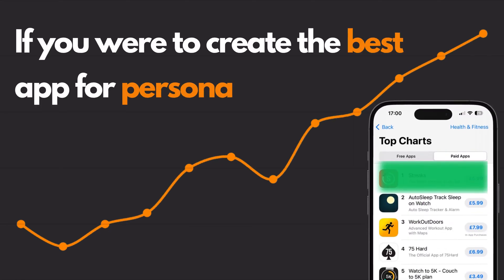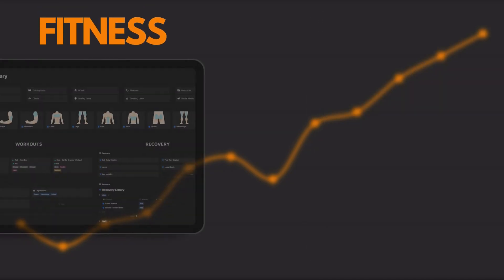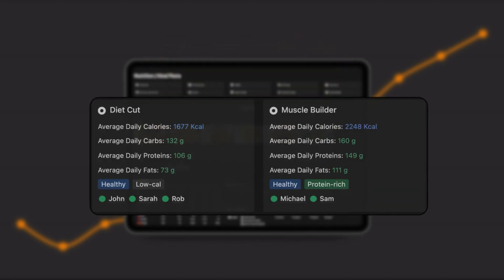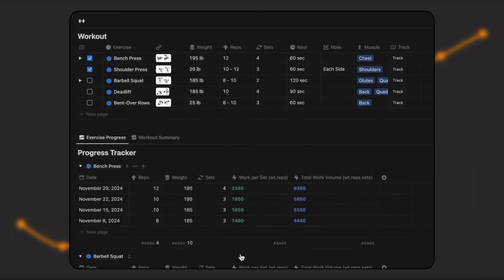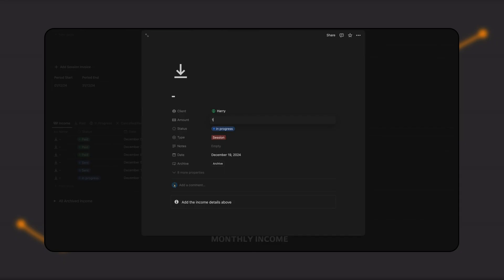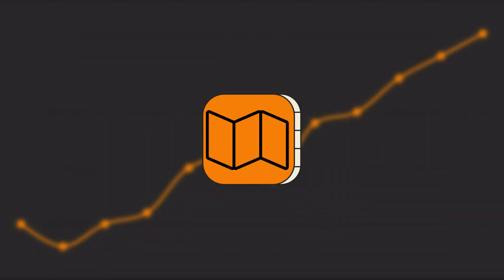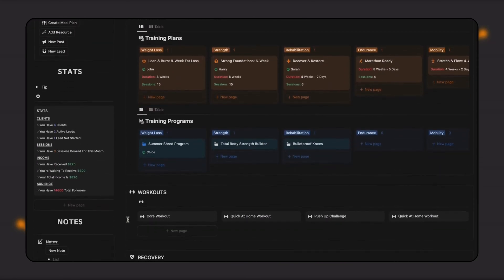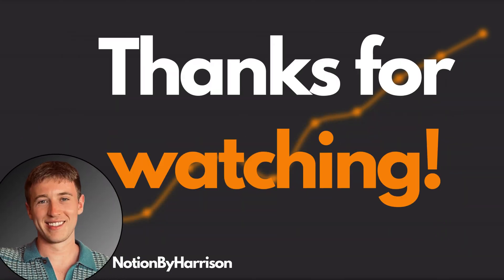Manage All Areas Of Your Personal Training In Notion | (PRO COACH Template & Demo)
Replace messy spreadsheets & expensive coaching apps with Notion: Manage your clients, coaching and business in one Personal Trainer Notion template.

We've spent the last 12 months collaborating with fitness and nutrition coaches to bring you the ultimate alternatives to online coaching apps using Notion. Perfect for fitness or nutrition coach and any type of personal trainer.

Notion is a simple, free, and easy-to-use software that works on laptops, tablets, and mobile devices, making it an ideal app for personal trainers and fitness coaches who need to manage multiple clients seamlessly.

Perfect setup for online coaches across fitness or nutrition. Replace expensive subscription apps and upgrade from basic spreadsheets!

This Notion Personal Trainer Client Tracker Template is the best tool to instantly organize your fitness business.

PRO COACH is a comprehensive, 10-page Notion template designed for personal trainers and coaches. Whether you're an in-person trainer or an online coach, this template streamlines your entire coaching workflow. It includes mobile-friendly workout views, allowing you to assign and share customized training and meal plans with ease.

In addition to client tracking, the template offers powerful business tools for managing leads, social media, finances, and growth strategies—helping you increase your income as a personal trainer or fitness coach.

⏰ TIMESTAMPS:
00:00 Intro
00:27 Clients
00:48 Coaching
00:54 Fitness Coaching
01:10 Building Plans
01:24 Nutrition Coaching
01:45 Mobile View
01:55 Client Tracking
02:20 Workout Progress
02:49 Business
02:57 Tracking
03:00 Finances
03:12 Leads
03:30 Planning
03:45 Marketing
03:55 Growth
04:24 Testimonials
04:40 Other Benefits
05:01 Outro

Easily track your personal training clients with the built-in CRM, which provides instant access to client workouts, training plans, and meal plans. Track weight, cardio, and set diet targets, and record session notes or reminders. This template can be fully customized to fit your unique coaching style and client needs.

Notion is the perfect client management tool for trainers as it combines databases, visual files and an easy-to-use layout. This allows you to look more professional than an Excel sheet without having to pay $100s for personal training apps and other expensive software.

Design and organize workouts, recovery routines, and meal plans with ease. Categorize these routines and assign them to clients, making your coaching process smooth and efficient. Perfect for trainers who need a professional tool to manage multiple clients and deliver results.